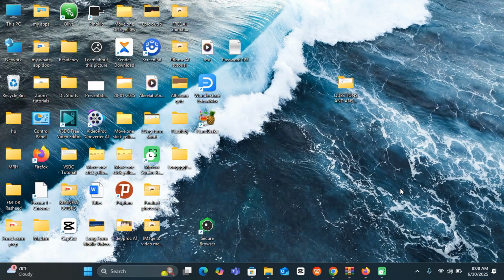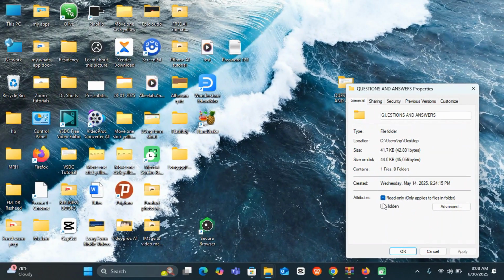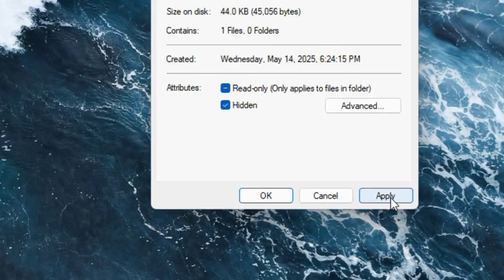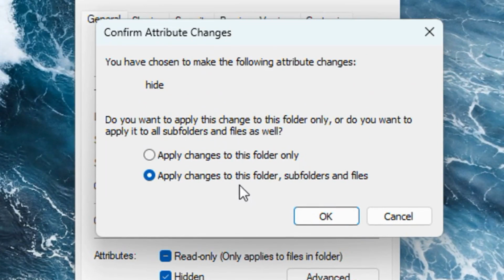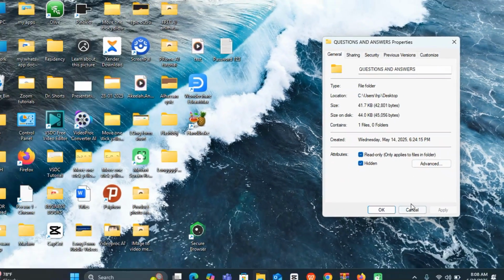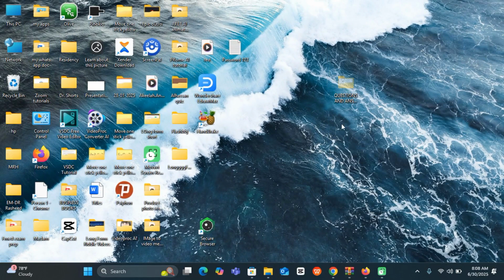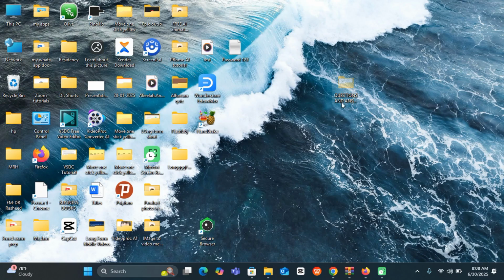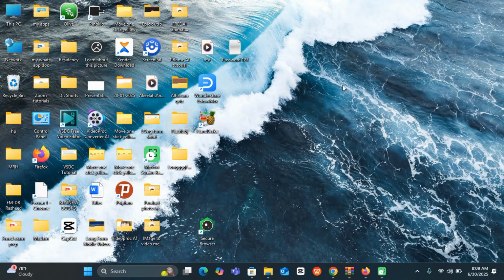How to Hide Folders on Windows (Quick & Easy Guide)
Want to keep your files private and away from prying eyes? In this simple step-by-step tutorial, I’ll show you how to hide folders on Windows using built-in features—no software or advanced tools required!

This method works on Windows 10, 11, 8, and 7, and it’s perfect for hiding sensitive documents, personal photos, work files, or anything else you want to keep out of view.

✅ In this video, you’ll learn:

How to hide a folder using Windows File Explorer

How to make hidden folders visible again

Extra tips for privacy and organizing your PC

This is ideal for students, office users, and anyone who shares their computer and wants to keep certain folders secure and out of sight.